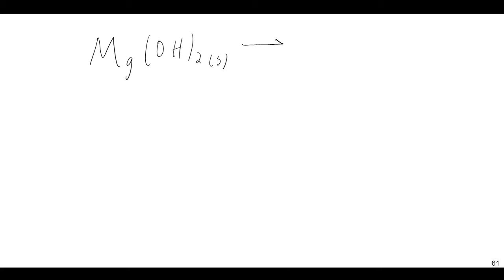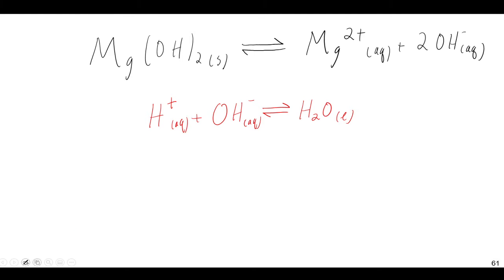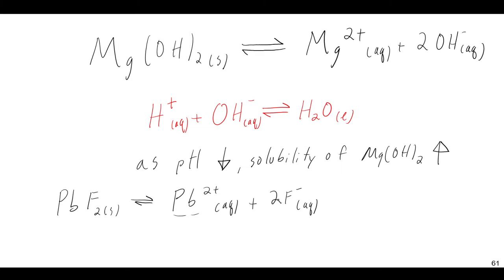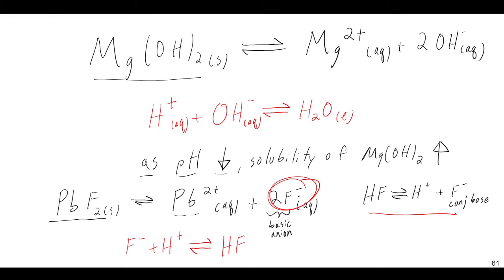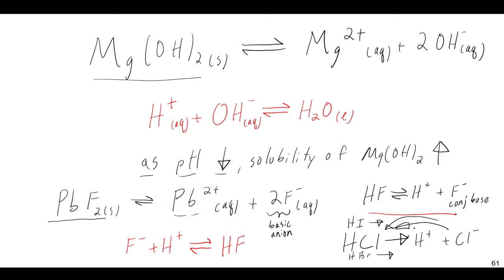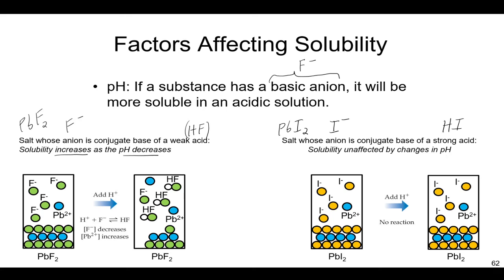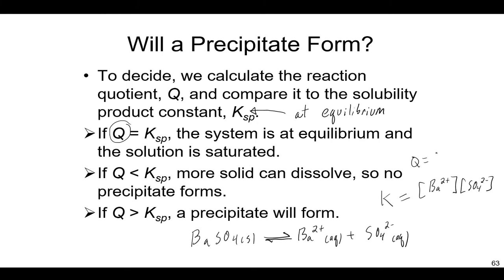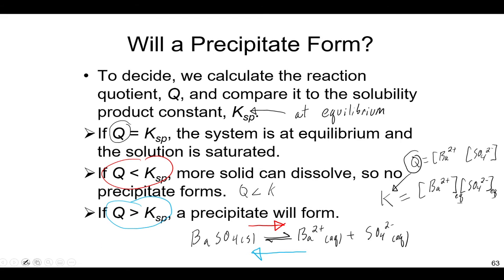How Does pH Affect Solubility?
In this general chemistry lecture, I reveal how pH affects solubility and the role of the basic anion. I also discuss the difference between Q and K with respect to solubility product constants and end with an example of how all of this applies to climate change and coral reefs in our oceans.